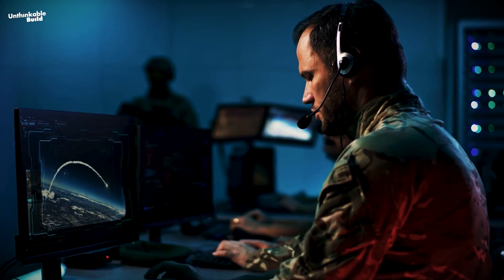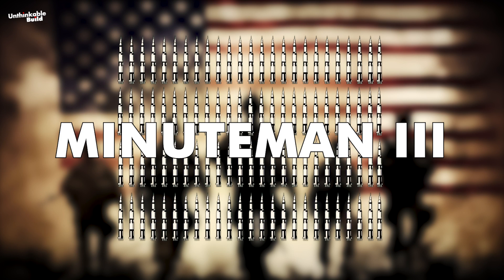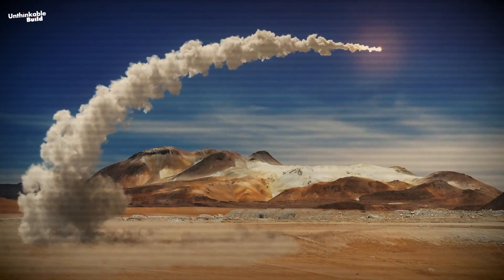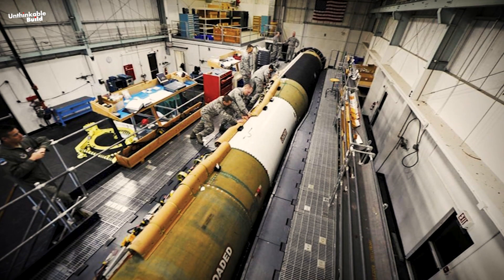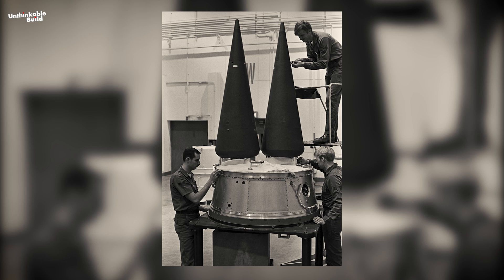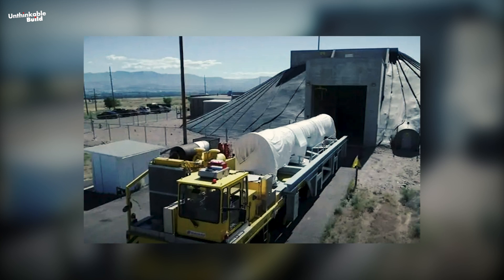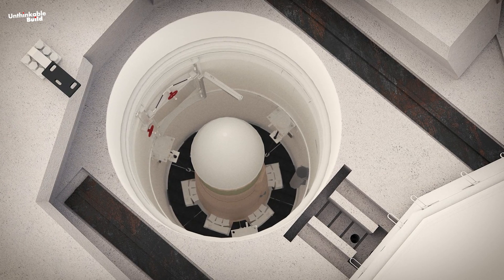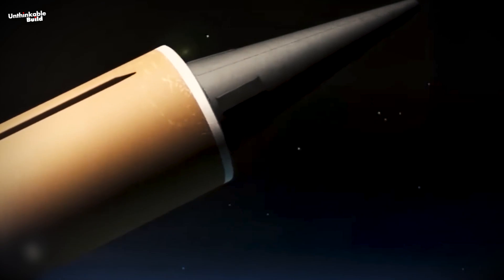Inside the US’s $130 Billion Next-Gen Nuclear Missile: LGM-35 Sentinel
Discover the inside story of the US’s next-generation nuclear missile, the LGM-35 Sentinel. Set to replace the decades-old Minuteman 3 ICBMs, the Sentinel represents a $130 billion effort to modernize America’s land-based nuclear arsenal. In this video, we explore its advanced technology, including carbon composite construction, GPS-guided targeting, multi-warhead capabilities, and strategic deployment across missile silos.

Learn how this cutting-edge missile strengthens the US nuclear Triad, the challenges faced during development, and why the Sentinel is crucial for national security in the 21st century. Stay informed on one of the most ambitious defense projects in modern history.